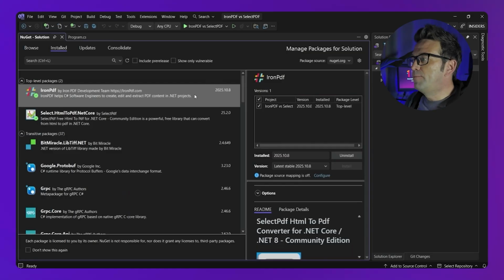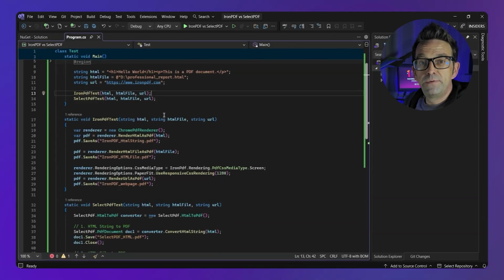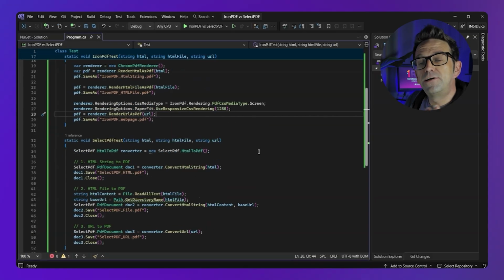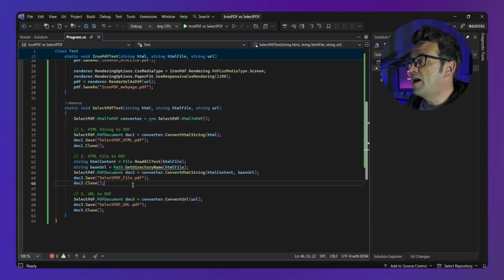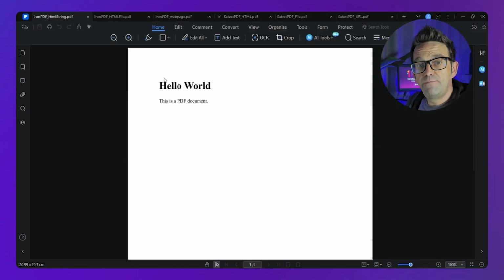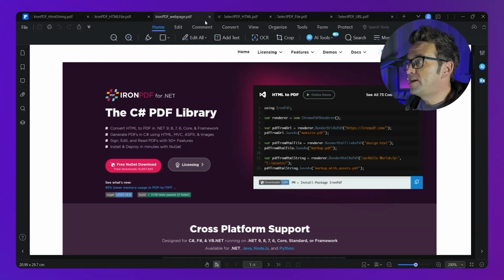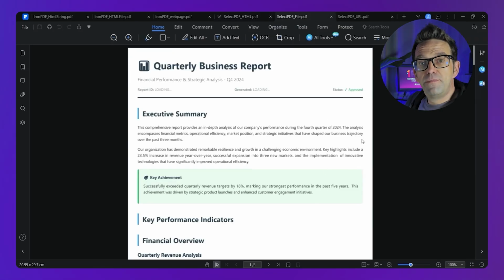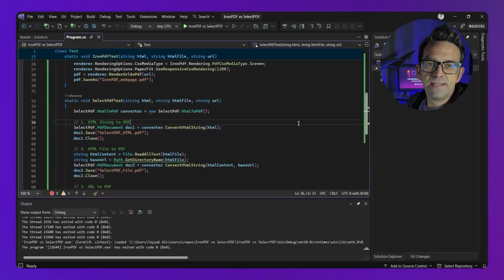Comparison : IronPDF VS SelectPDF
Timestamp:
0:07 - Overview & Test Setup (HTML String, File, URL)
0:47 - IronPDF Implementation & Key Features
1:37 - Select.Pdf Implementation & Key Differences
2:23 - Running the Comparison & Initial Results
2:34 - Deep Dive: IronPDF Output Quality Demo
3:43 - Deep Dive: Select.Pdf Output Quality Demo
4:43 - Conclusion: Why IronPDF Excels for Production